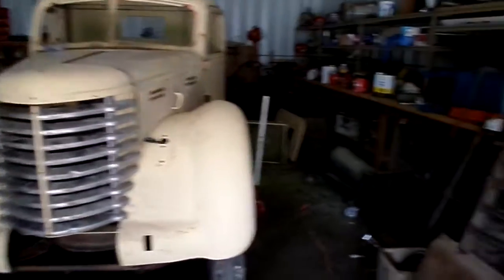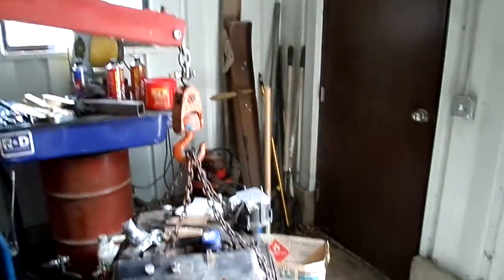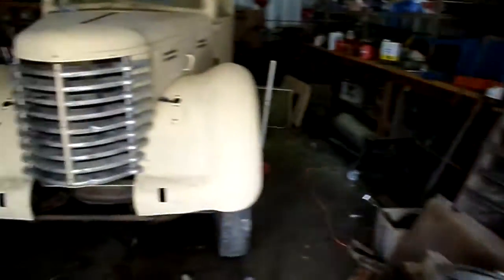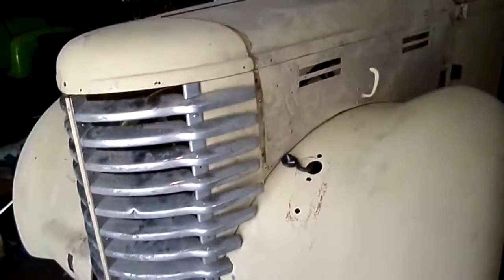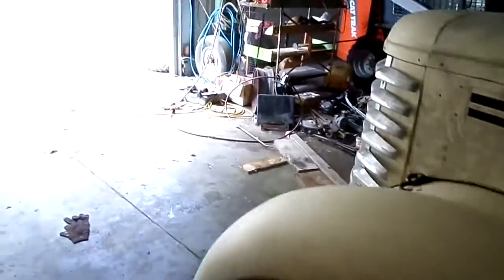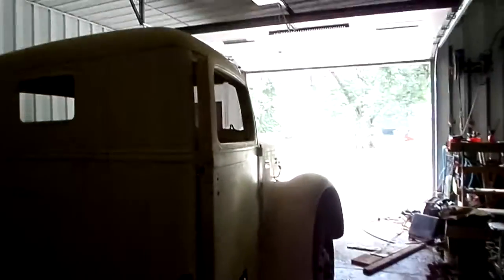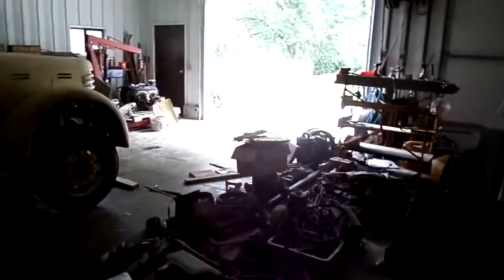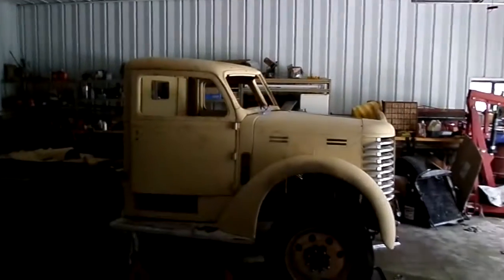diamond T 1948-restoring -barn find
diamond t cab on 87 chevy frame